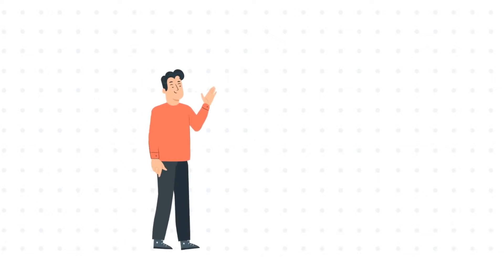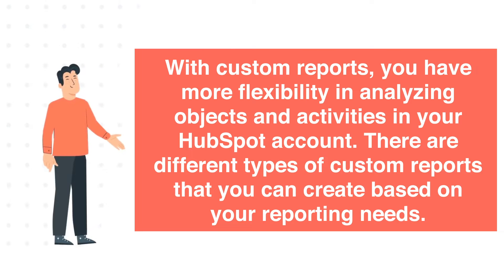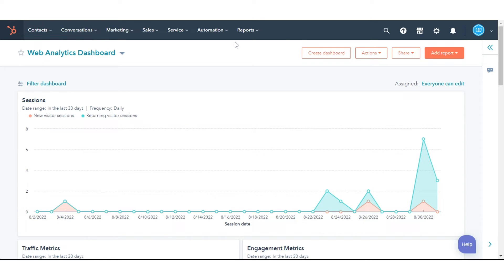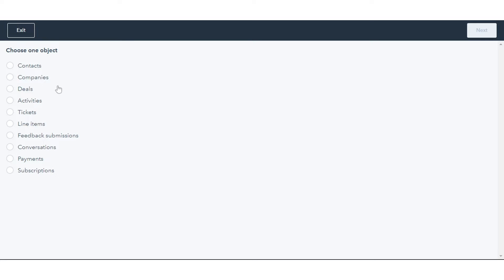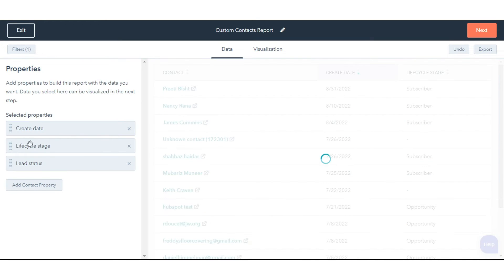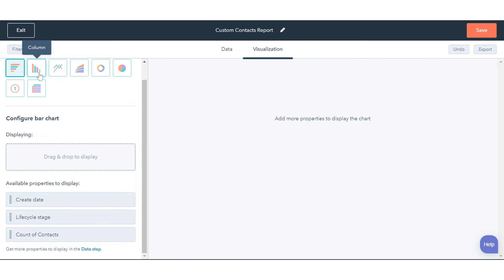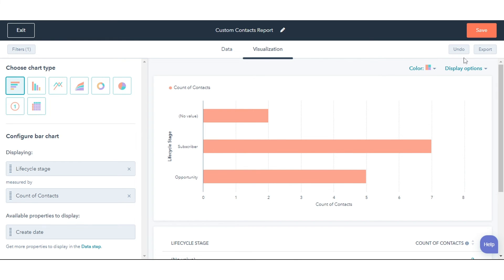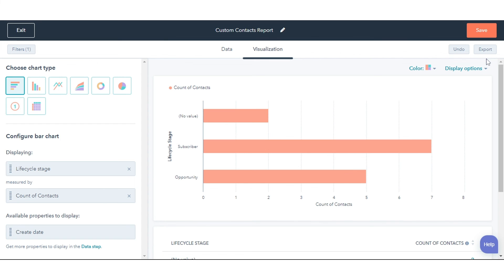How to create custom reports in HubSpot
In this HubSpot tutorial, we will walk you through how-to create custom reports in HubSpot.

With custom reports, you have more flexibility in analyzing objects and activities in your HubSpot account. There are different types of custom reports that you can create based on your reporting needs.

Depending on your subscription, you can create the following types of custom reports:

Single object reports, Funnel reports, Custom report builder, Contact attribution reports, Deal create attribution reports, Revenue attribution reports.

Steps to follow:

Step 1. In this tutorial, we will show you how to create a single object report.

Step 2. In your HubSpot account, navigate to reports and click reports in the dropdown menu.

Step 4. In the upper right, click Create report.

Step 5. In the left panel, select Single object.

Step 6. Select the object you want to report on, then click Next.

Step 7. At the top, click your report's name to edit it.

Step 8. In the left panel, click Add Property to browse and select the properties you want to report on.

Step 9. After selecting these properties, in the left panel, drag and drop properties to reorder the columns in the table on the right.
To remove a property, click the cross next to the property.

Step 10. Click the Visualization tab to customize the chart for your report.

Step 11. In the left panel, select a chart type. The available options depend on the object type you've selected.

Step 12. In the Configure chart section, drag and drop properties into the Displaying section to add them to your chart.

Step 13. In the upper right, Display options to filter your data.

Step 14. To receive a file with your report's data, click Export in the upper right.

Step 15. When you're done with your report, click Save to add it to your list of saved reports.

That’s how you can create custom reports in hubspot.